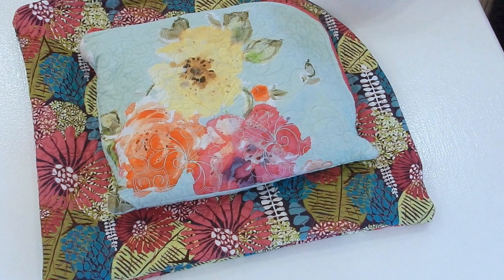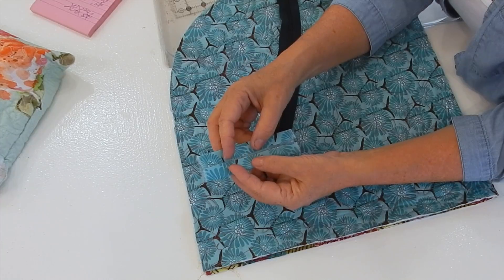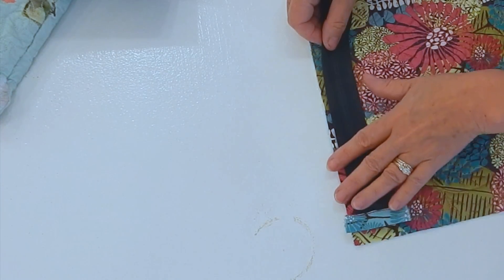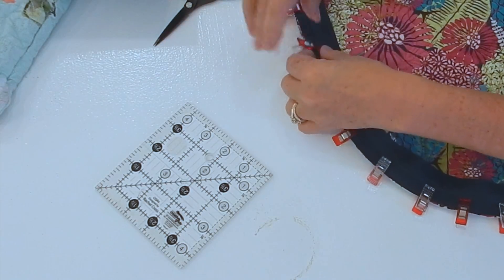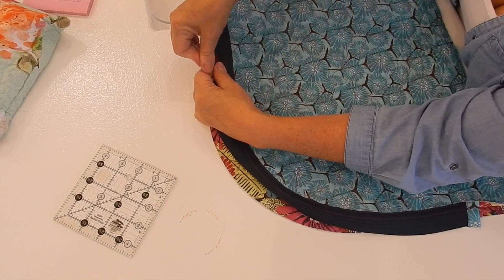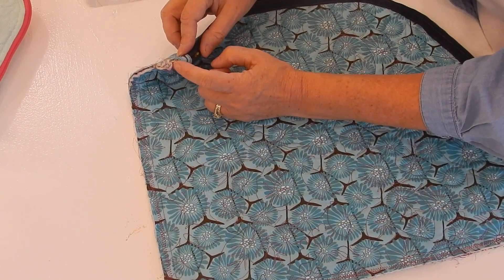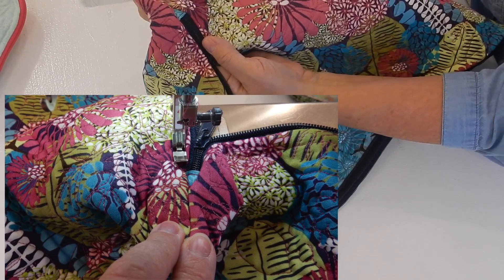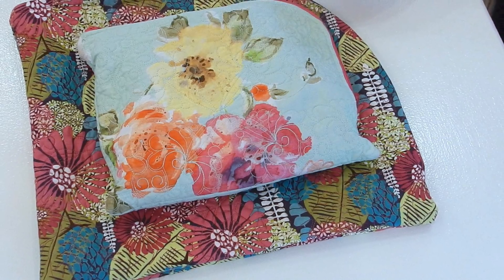My Pen Bag